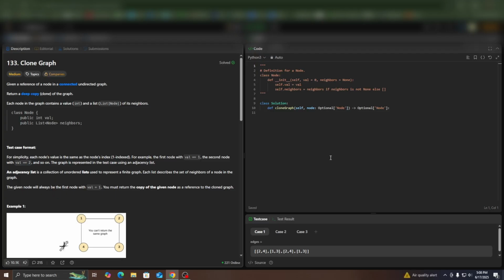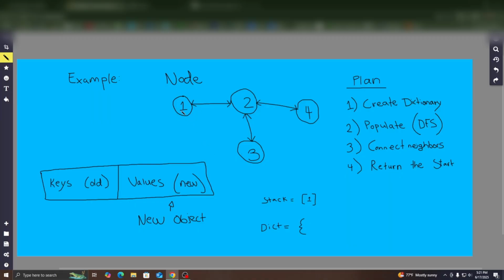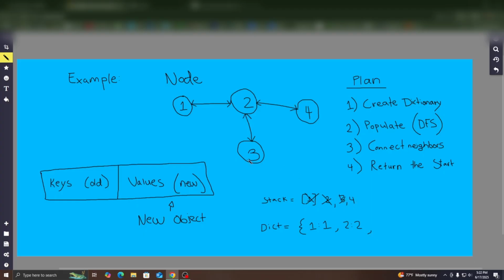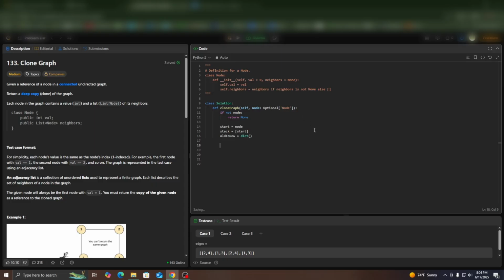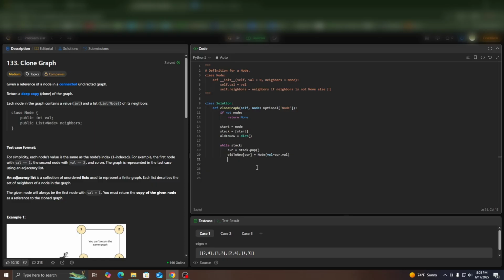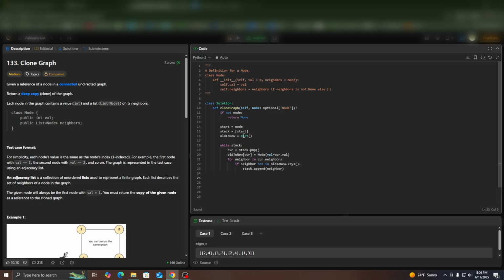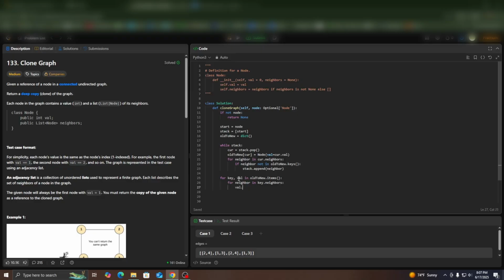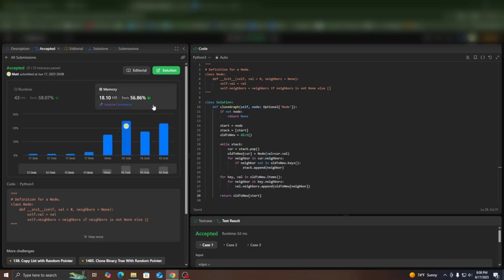Leetcode 133 - Clone Graph - Python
Today, we tackle a LeetCode medium problem: Clone Graph. This problem is not difficult once you understand the idea. Hope this helps.